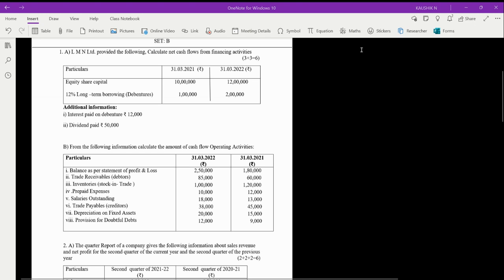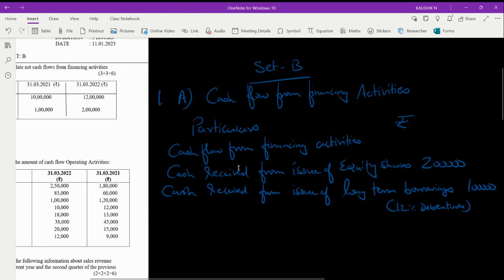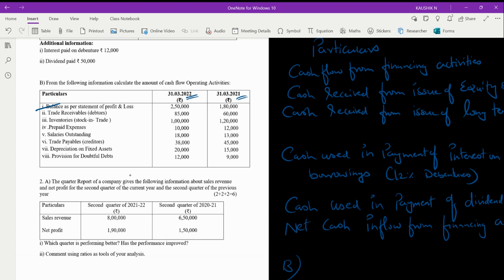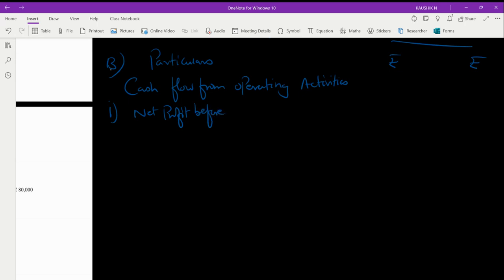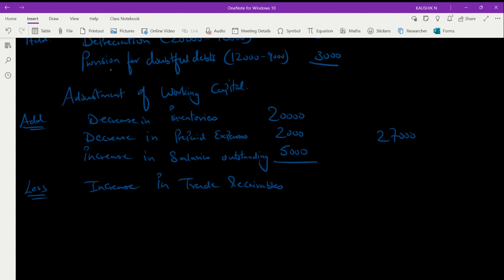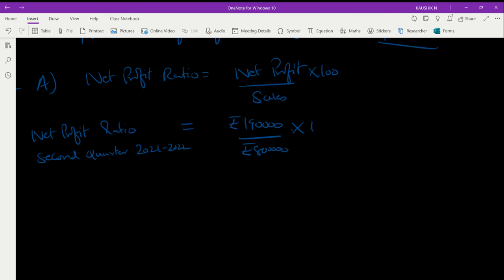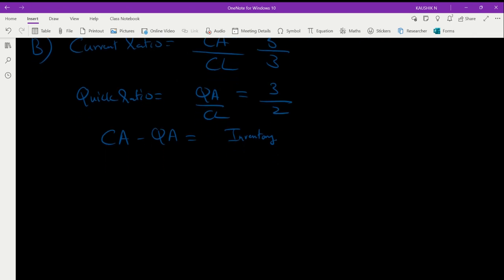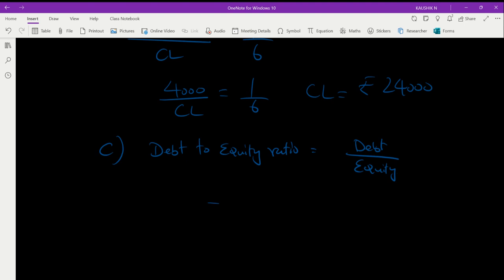ACCOUNTANCY BOARD PRACTICAL SET B